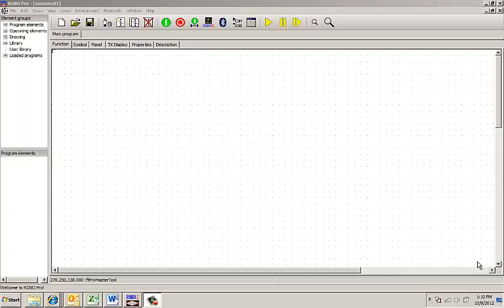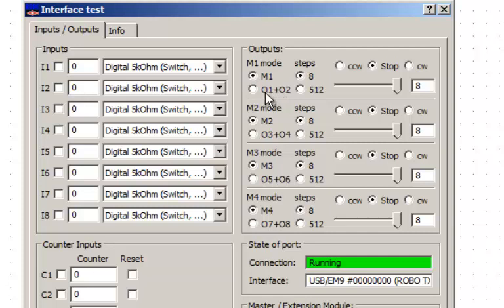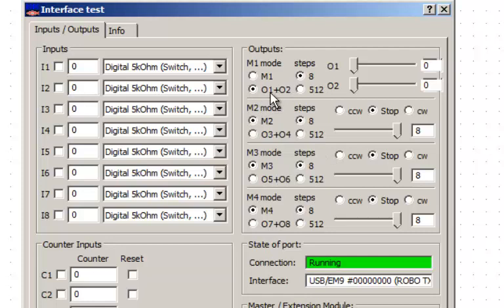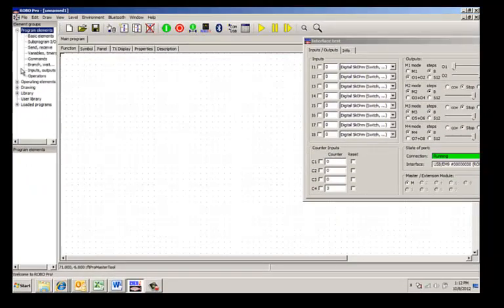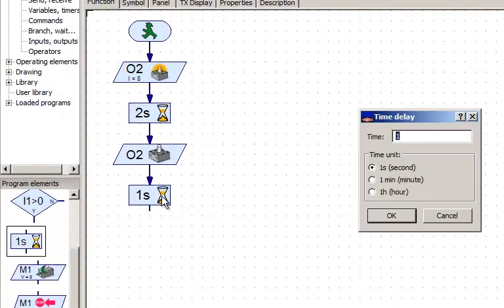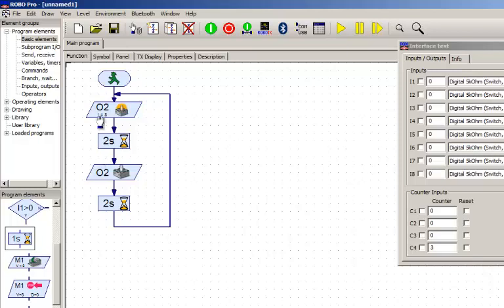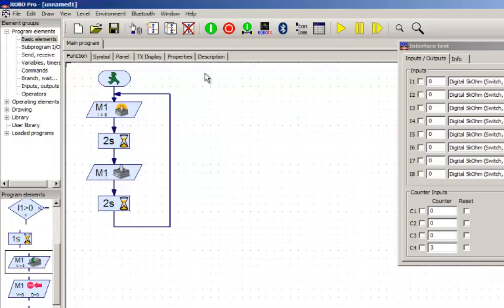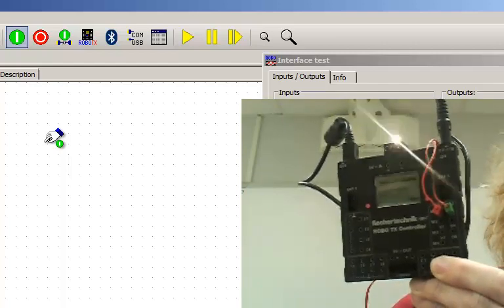Output vs Motor